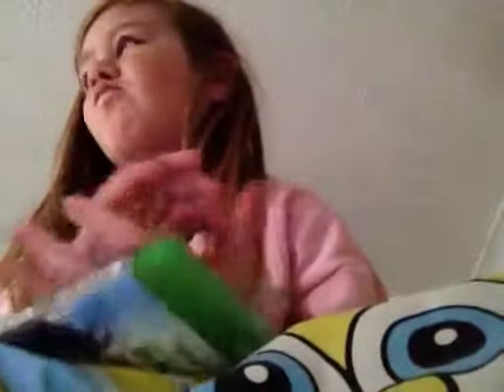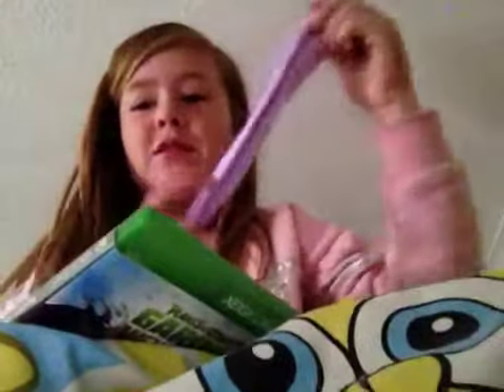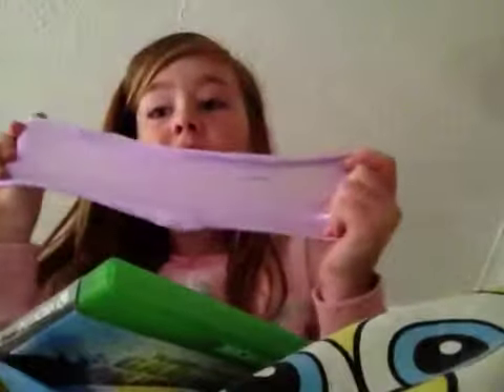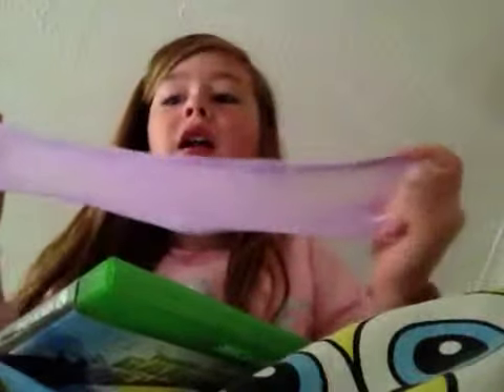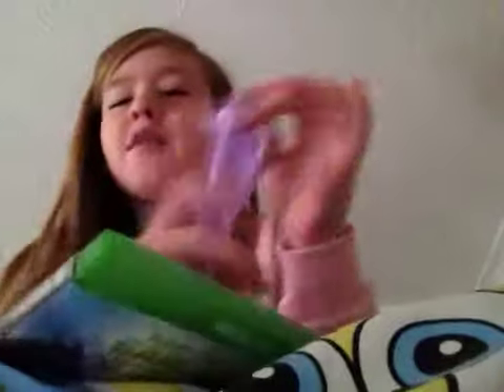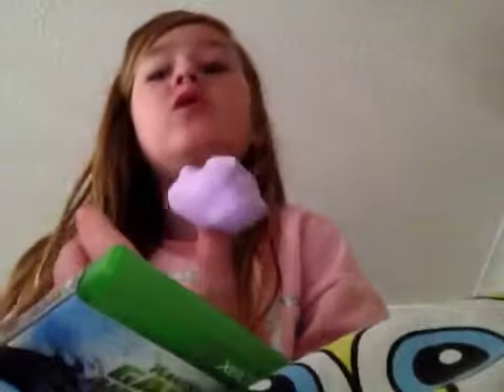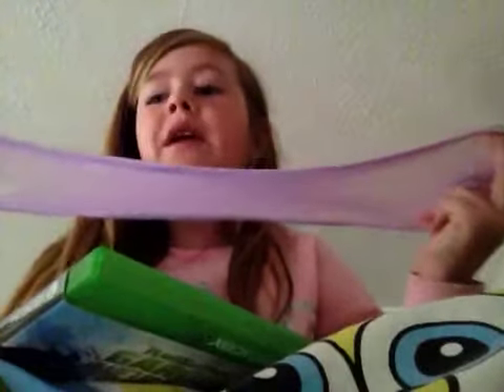My first slime on my slime shop!!!😜